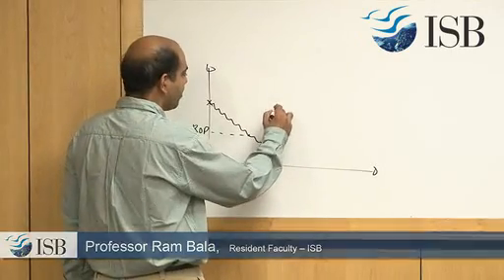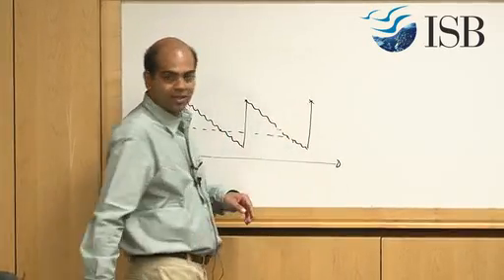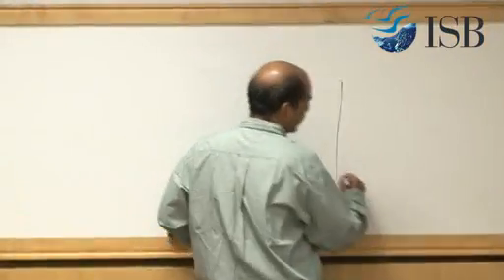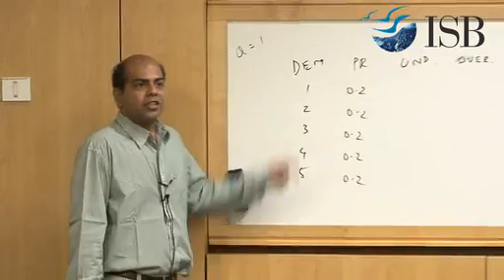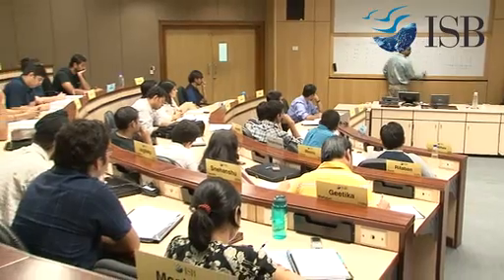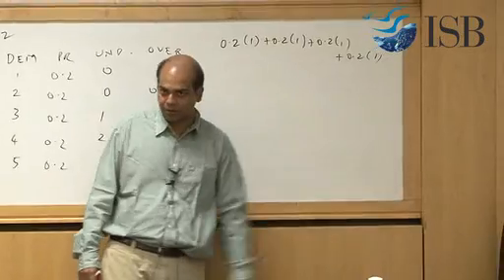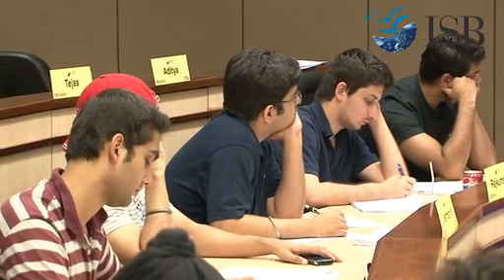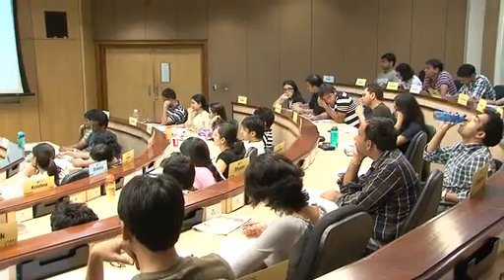A sample class at ISB by Professor Ram Bala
Sample a Class - Prof Ram Bala - Resident Faculty of ISB